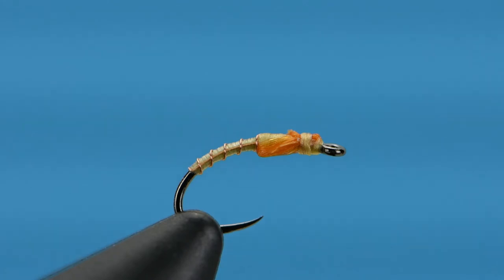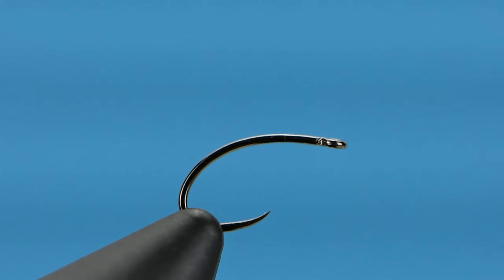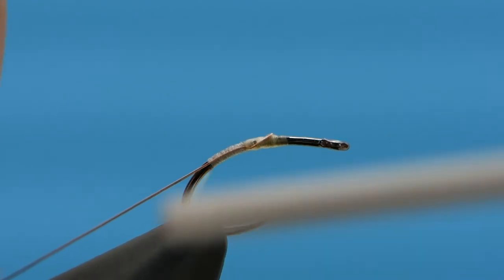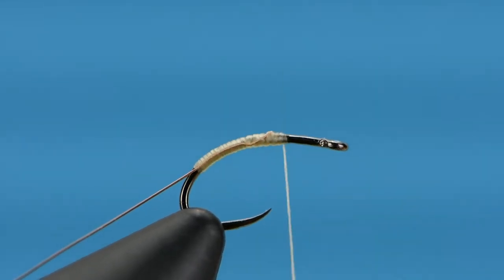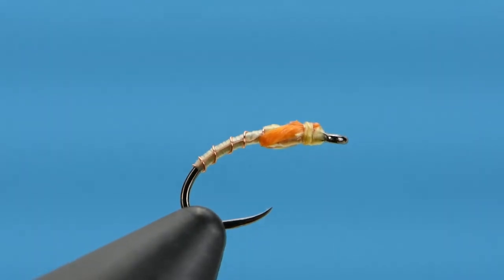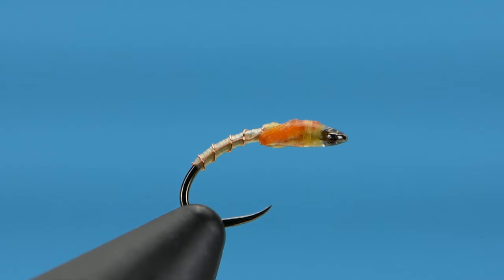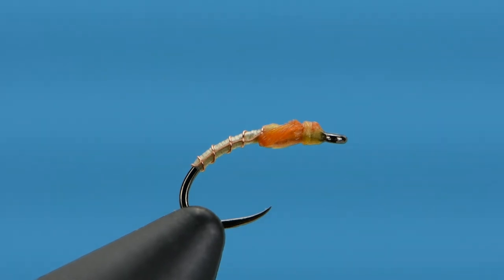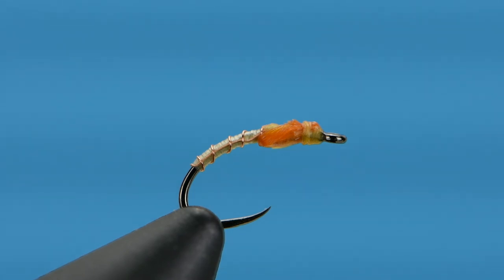Impostor Pupa Tying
Impostor Pupa Midge
Hook: Firehole 316, size 20.
Thread: Cream UTC 70 denier.
Rib: X-small Copper wire.
Wingbuds: Burnt Orange Wapsi Antron yarn.